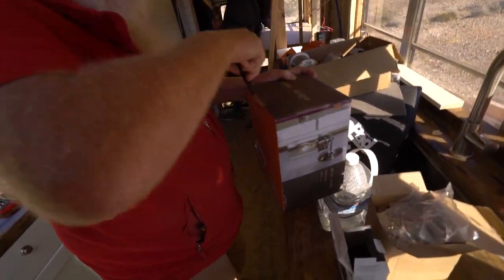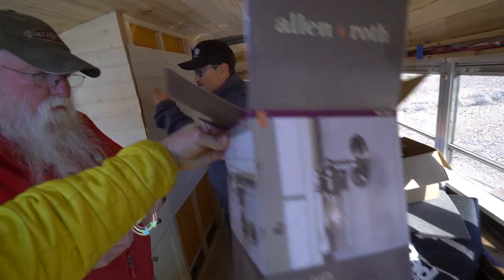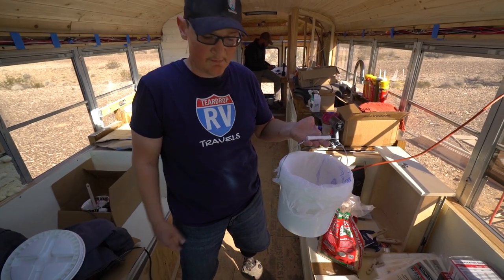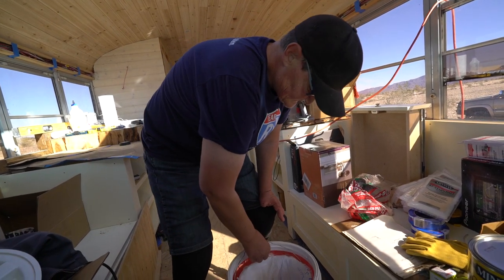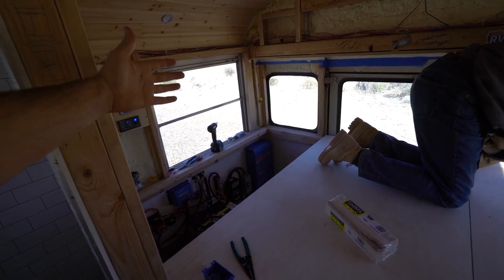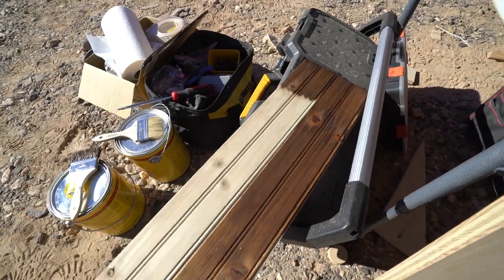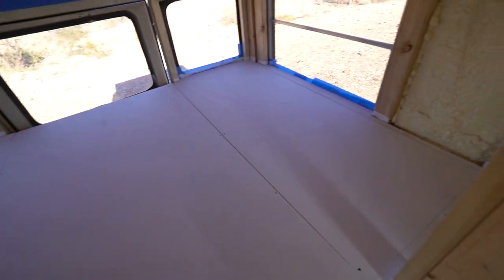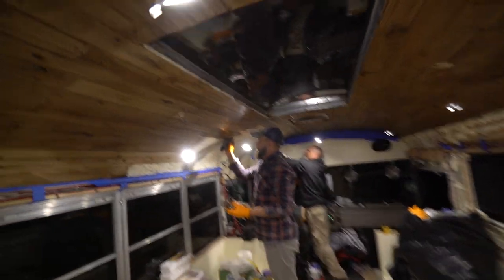VanLife $15 COMPOSTING TOILET - (Cheaper than Nature's Head, Air Head, Luggable Loo)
Vlog #494: Neil (Teardrop RV Travels builds me a $15 composting toilet, made of 3 buckets, and one bucket lit, hamster beading, and 2 plastic grocery bags. We also make more progress on the bus!

1. TELL OTHER YOUTUBERS TO DO VIDEOS WTH ME !!
2. TELL YOUR FRIENDS
3. WATCH ADS
4. WATCH MY PLAYLISTS ALL DAY AND NIGHT
5. TELL OTHER YOUTUBERS TO DO VIDEOS WTH ME !!
7. COMMENT + LIKE
8.
9. LEAVE MY VIDEOS ON PUBLIC COMPUTERS
10. BUY A MEGAPHONE AND SHOUT OUT MY YOUTUBE CHANNEL
11. EMAIL NEWSPAPER EDITORS ABOUT ME
12. CALL YOUR LOCAL TV NEWS STATIONS
13. IF YOUR NAME IS ELLEN, HAVE ME ON YOUR SHOW
14. OPRAH, LETS TALK
15.